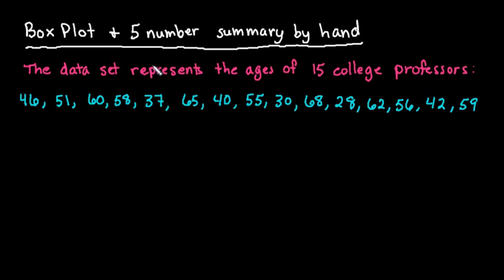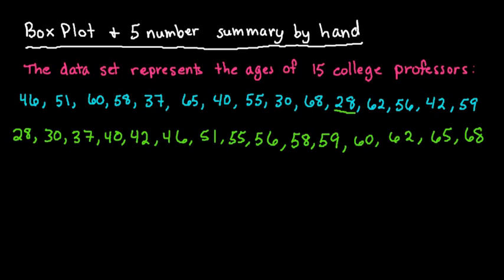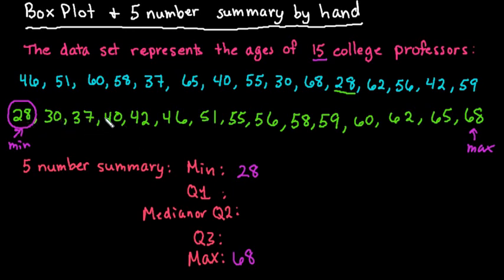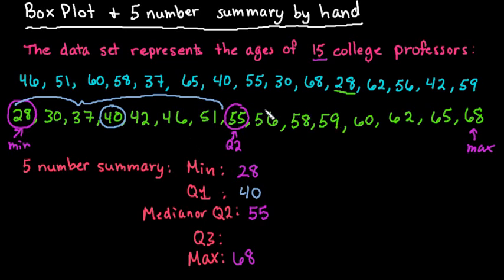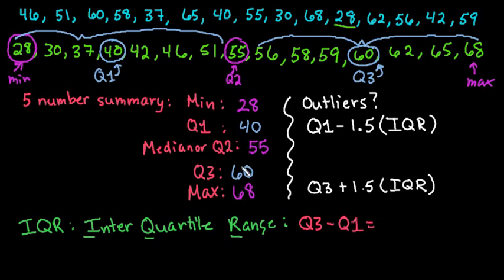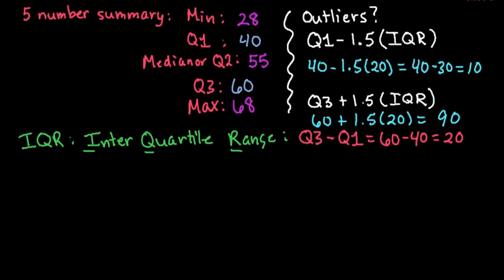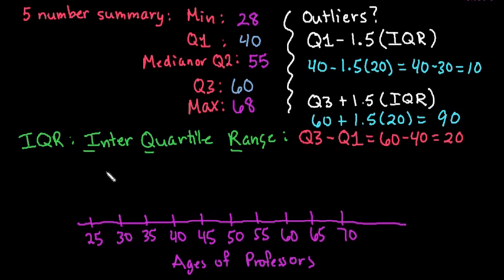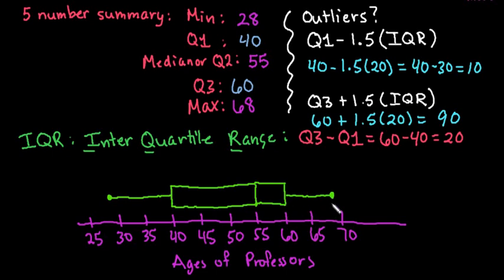5 Number Summary and Box and Whisker (Box) Plot by Hand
Learn how to find the five number summary to create a box and whisker plot (a.k.a. box plot) by hand.